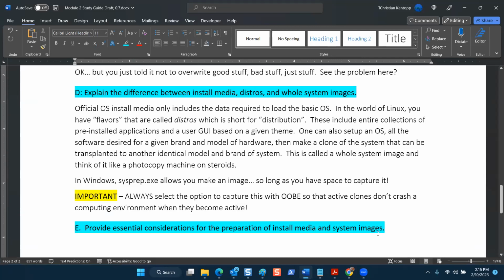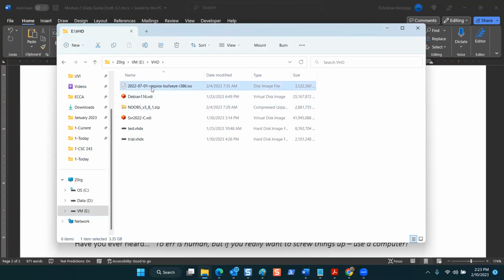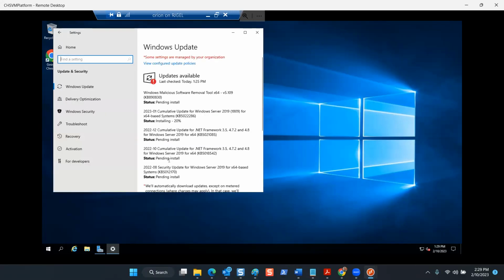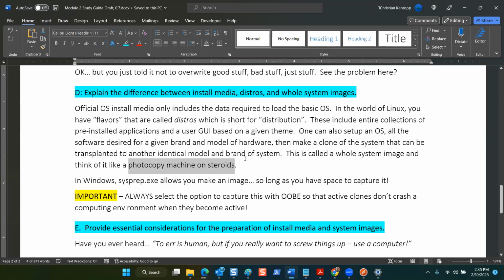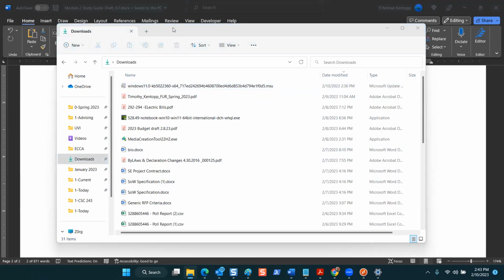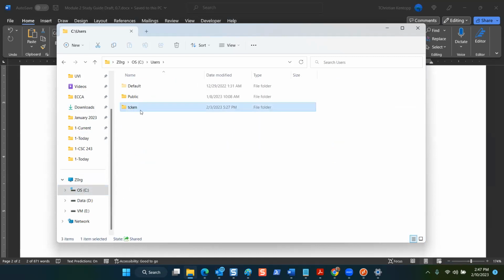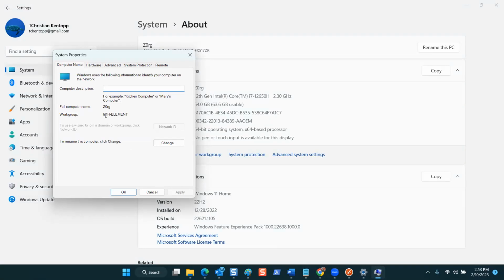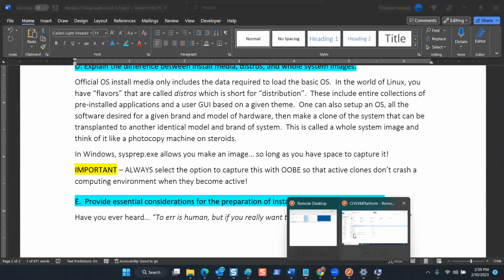Image Prep, MSUs, and Domain Essentials - 10 February 2023